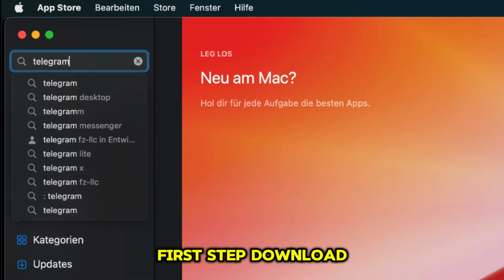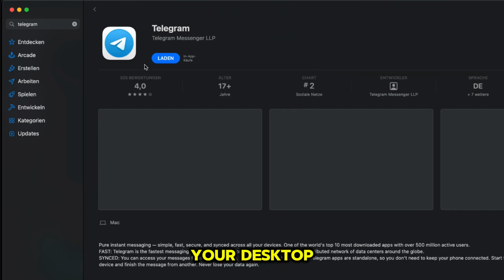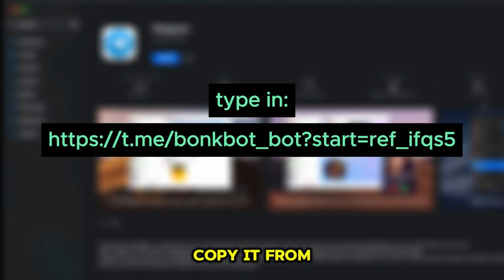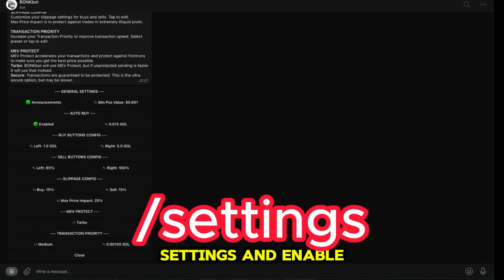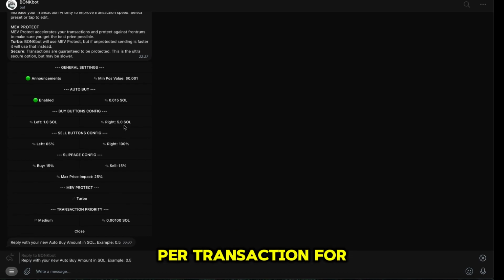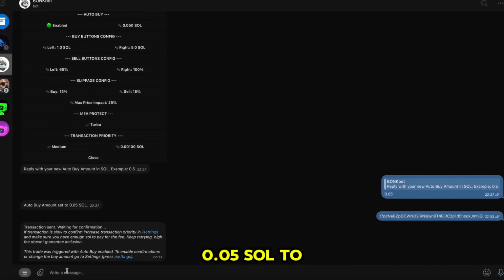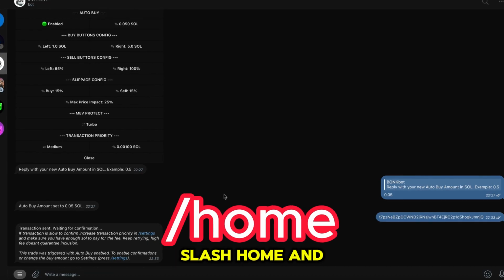Set up Bonk Bot in 2 minutes & buy Solana Meme coins!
In this video I will show you how to set up the Bonk Bot Telegram Bot in 2 minutes! With Bonk Bot you can trade meme coins on the solana blockchain in seconds. I hope this video on how to set up the bonk bot helps you!